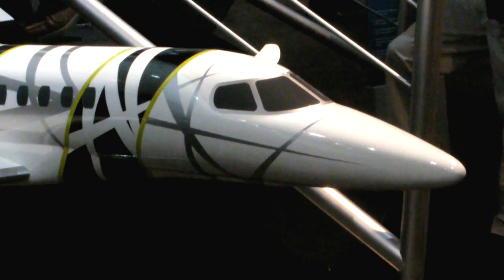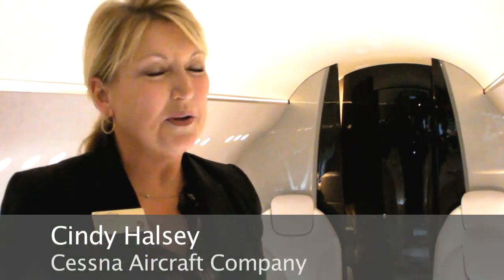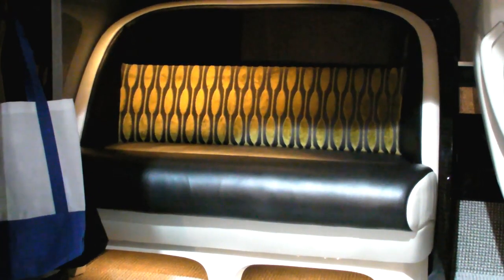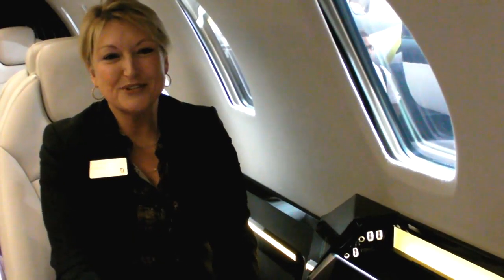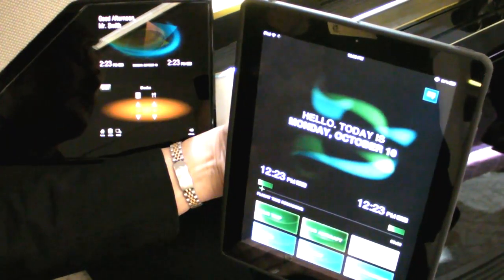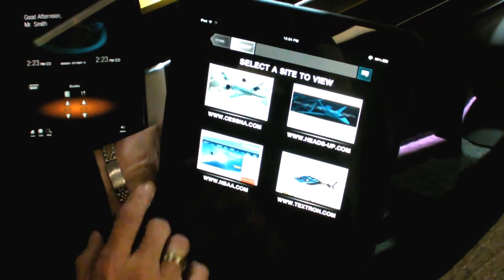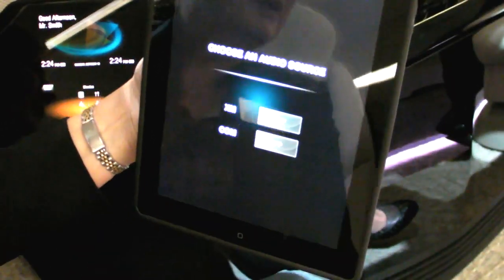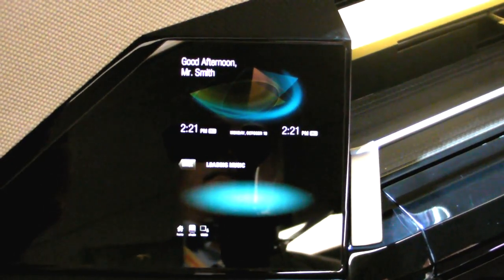Cessna Citation Latitude Bizjet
Cessna's latest business jet, the Citation Latitude offering has an emphasis on cabin comfort and electronic connectivity. Announced at the National Business Aviation Association (NBAA) convention in Las Vegas, 2011, Cessna has integrated the jet's cabin with its new Clarity electronic interface system.